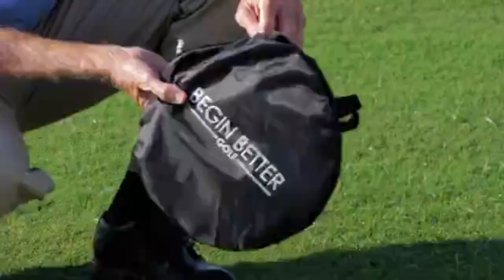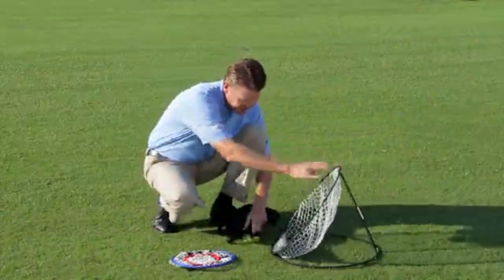Chipping Net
Net for chipping